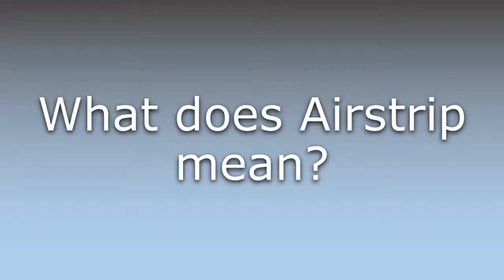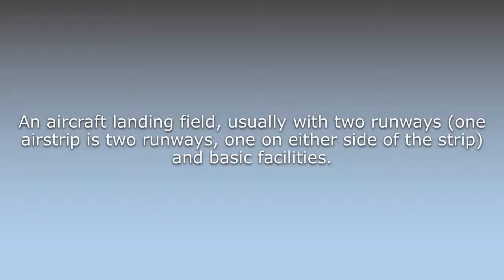What does Airstrip mean?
What does Airstrip mean in English? Learn the meaning of the word Airstrip! How to Pronounce Airstrip. Expand your vocabulary, learn words.